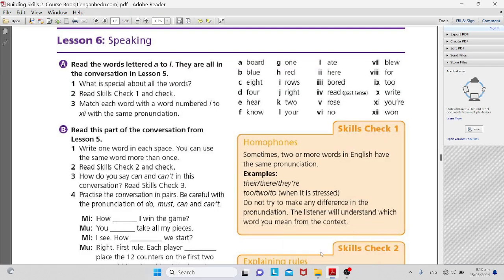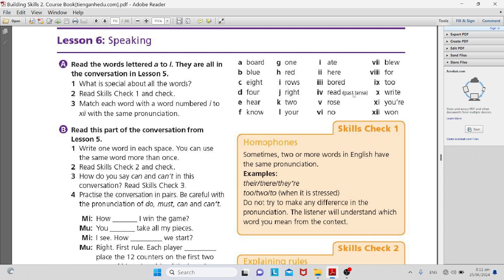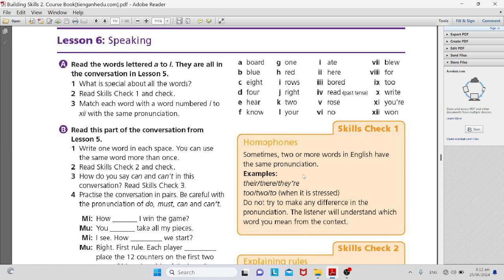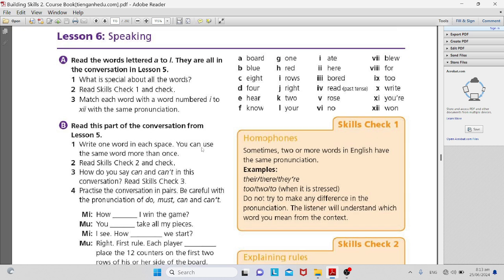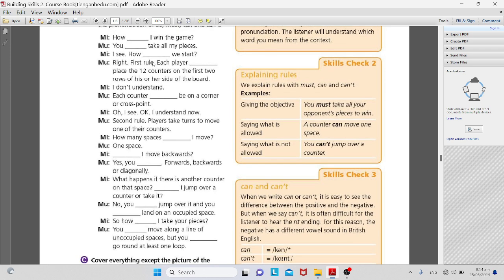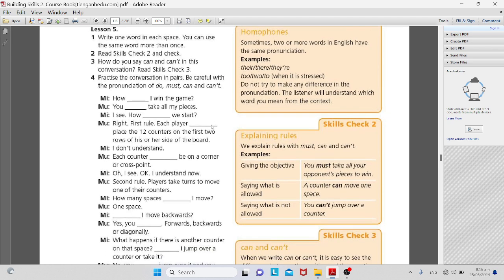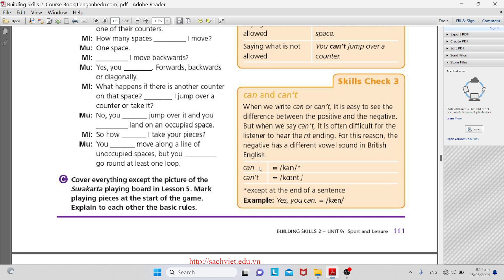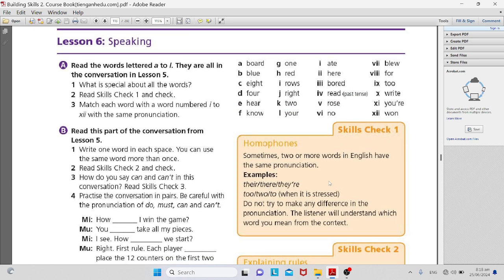Unit 9 Lesson 6 Speaking